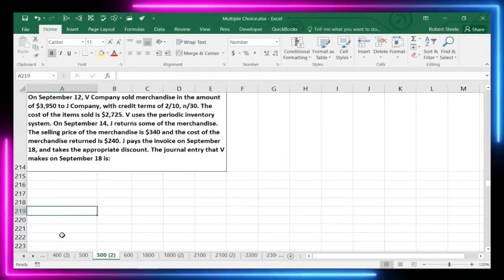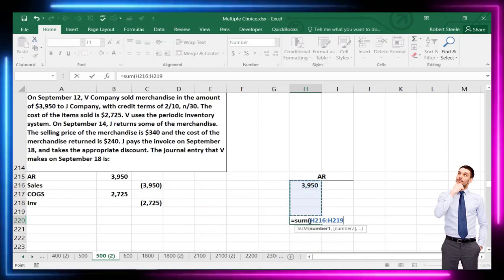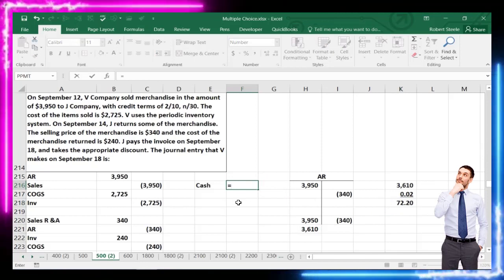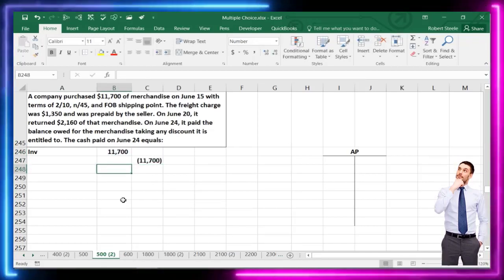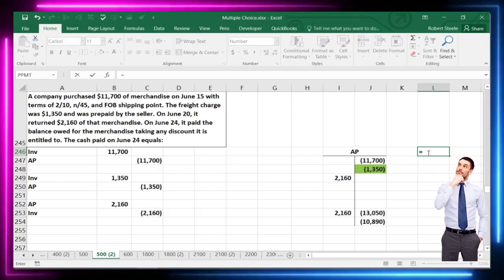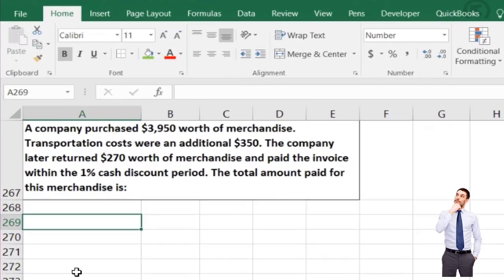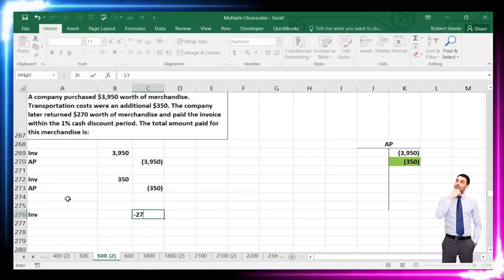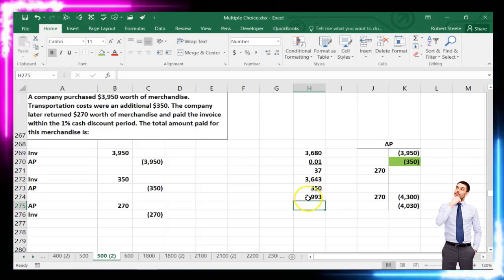Test questions Part 2 Merchandising Transactions 500.20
Test questions Part 2 Merchandising Transactions
Merchandising Transactions